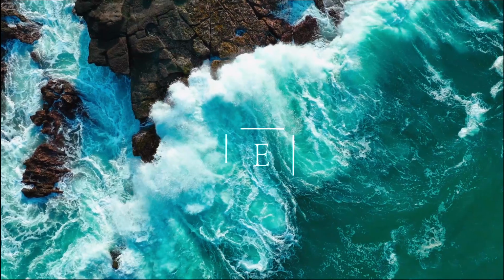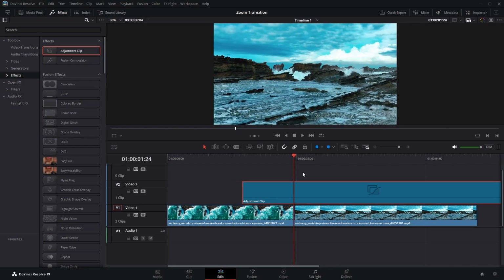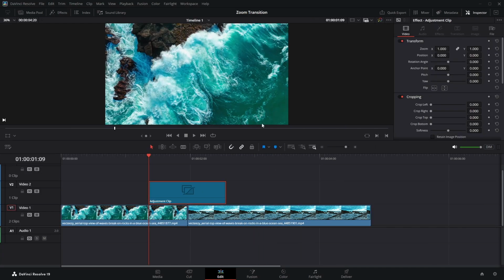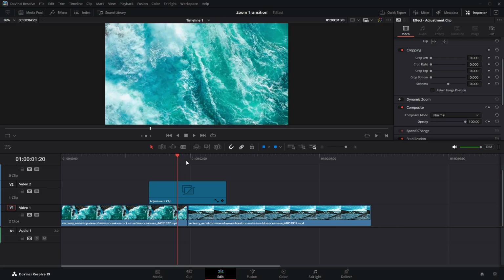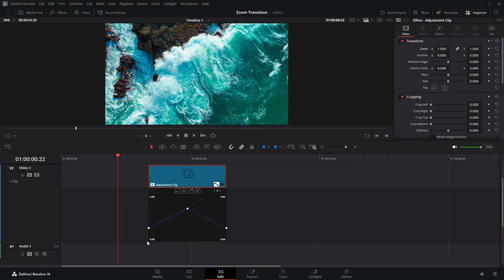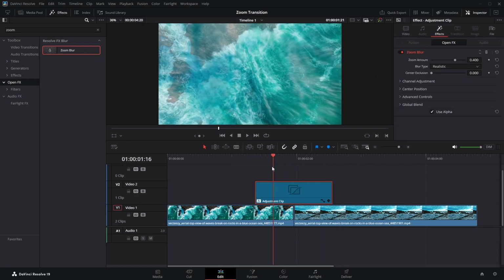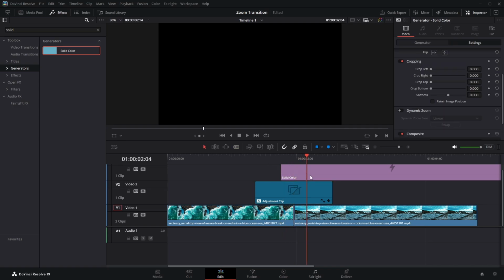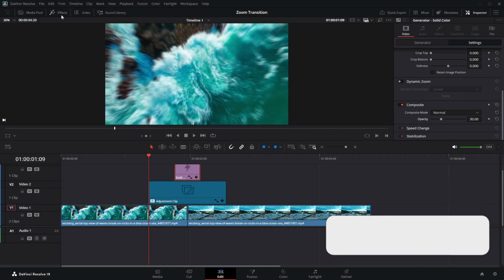"DaVinci Resolve Zoom Transition – Fast, Smooth & Easy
Learn how to create a smooth zoom transition in DaVinci Resolve

💡 In this tutorial, you'll learn:
✅ How to use keyframes for smooth zoom effects
✅ How to add motion blur for a natural look
✅ How to use an adjustment clip for seamless blending
✅ Pro tips for making your transition even smoother